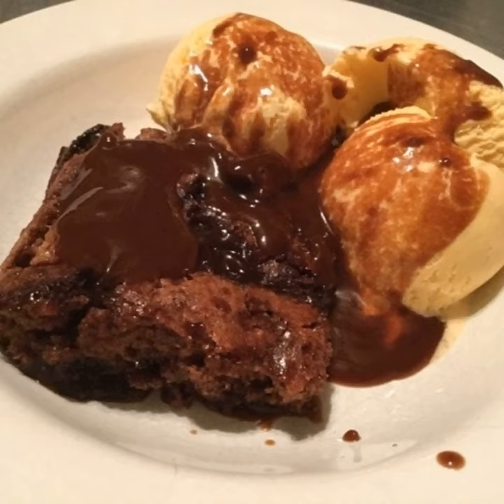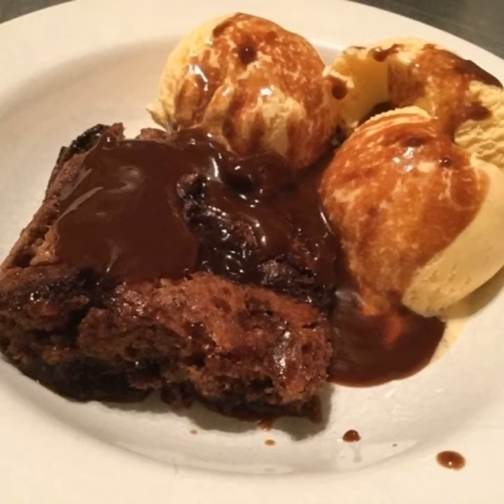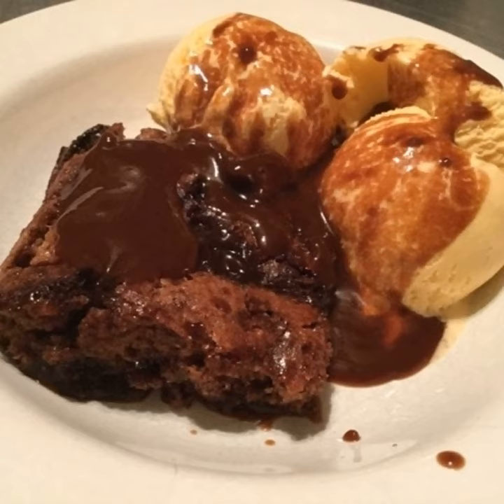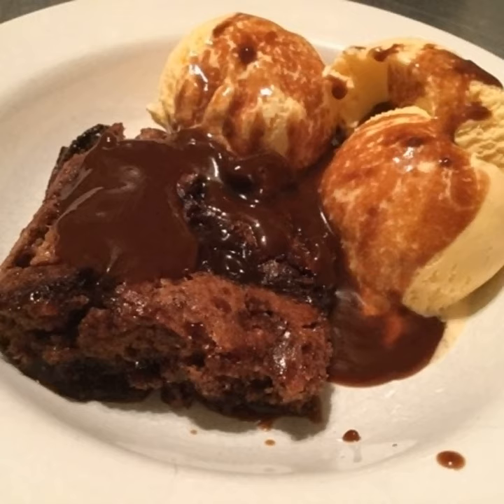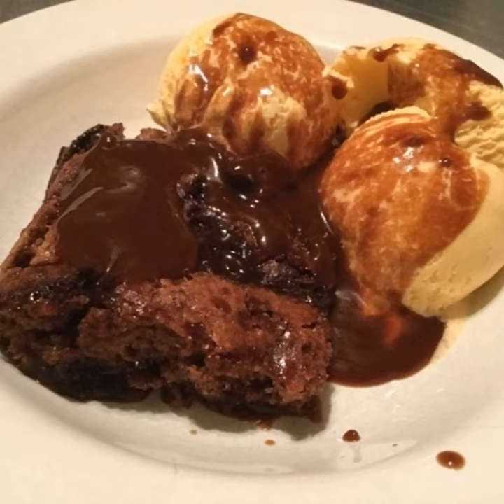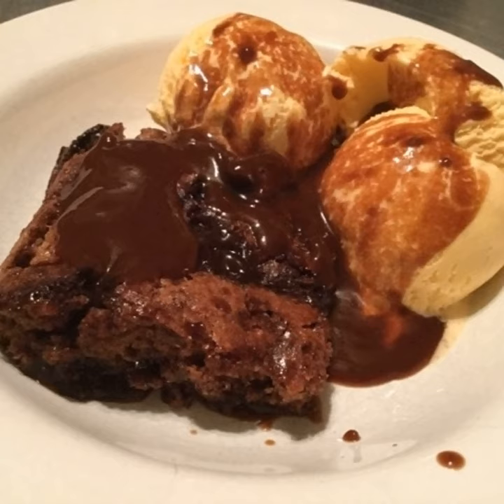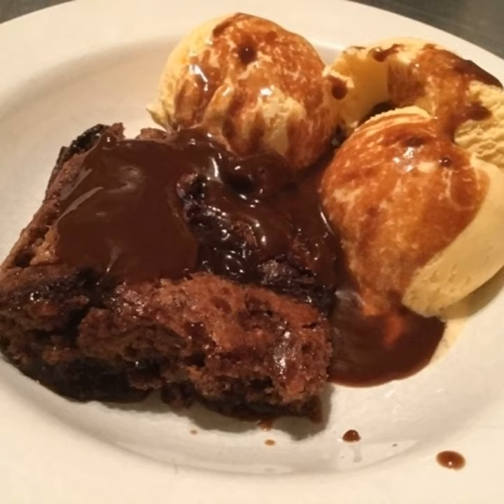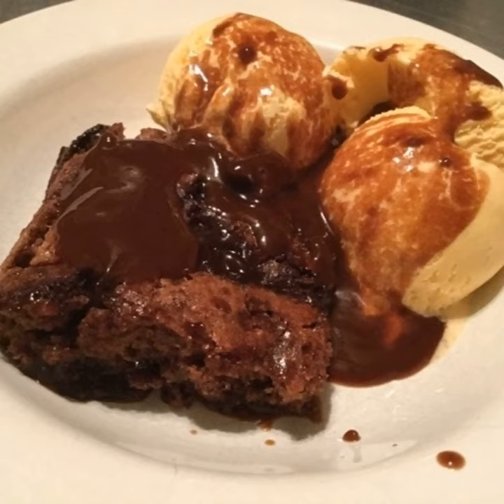117 - Fannie Farmer And Denver Chocolate Pudding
This is one of the best dessert recipes I’ve discovered in a long time! It’s a cake that makes it’s own delicious fudge sauce! And we talk about Fannie Farmer. If you don’t know who this brilliant woman was, you soon will!

Be sure to check us out online on Facebook and Instagram (@marymacbakehouse), Twitter (@marymacpodcast), and on our You can also see us in person at Standing Chimney the first Saturday of every month!